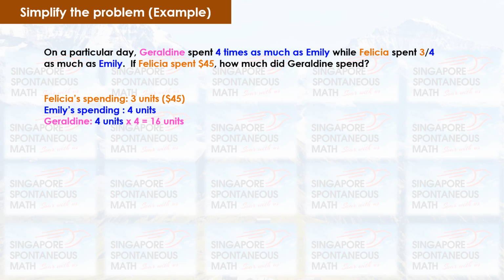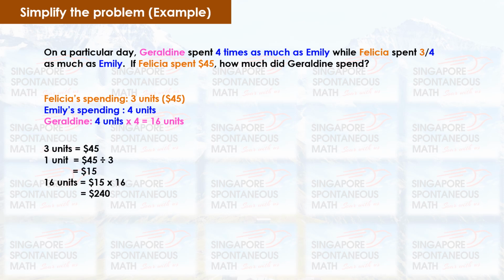Simplify the problem METHOD